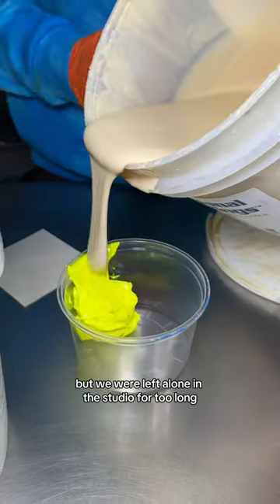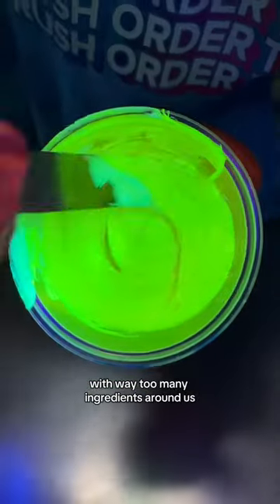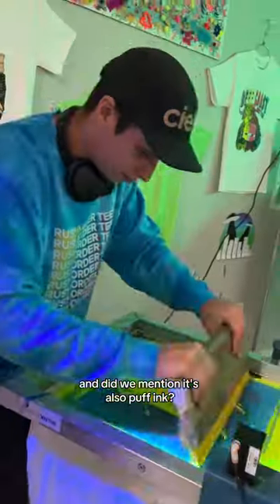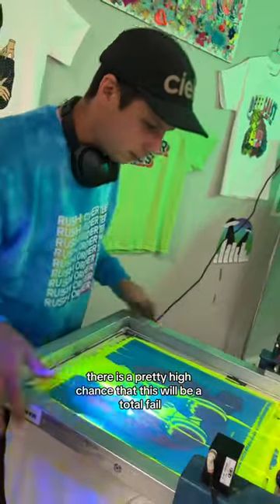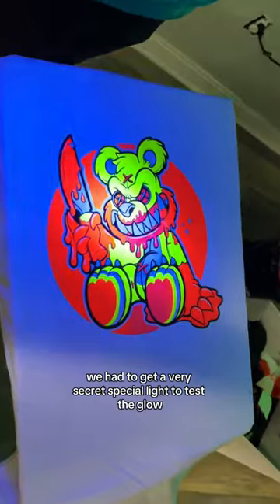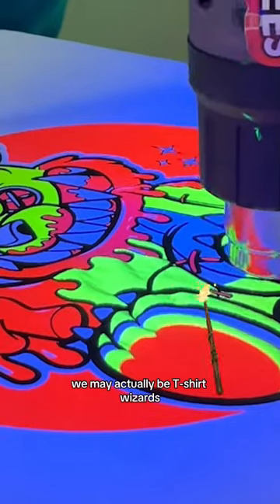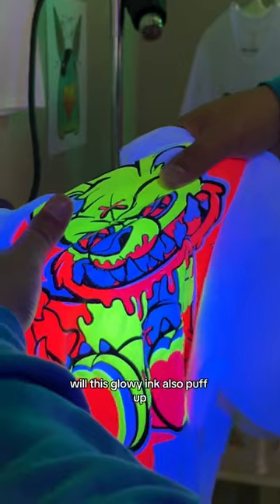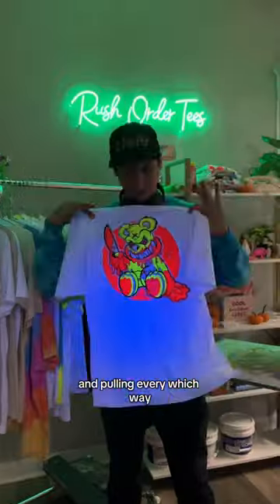Cool Glow-in-The-Dark T-Shirt with the Mind-Blowing MAGIC off Puff Ink! 🌟